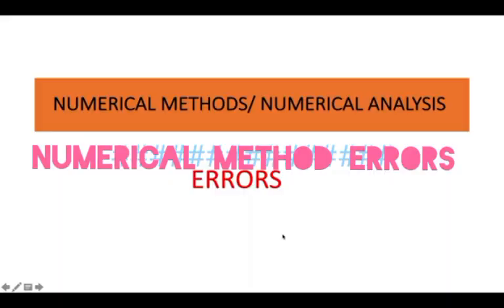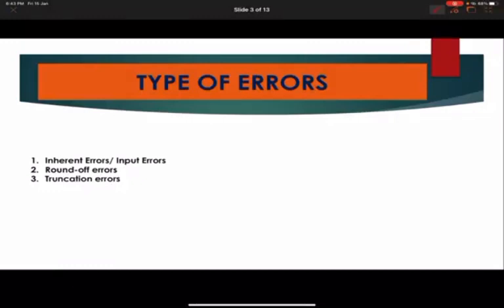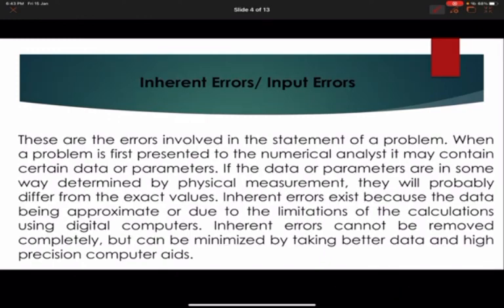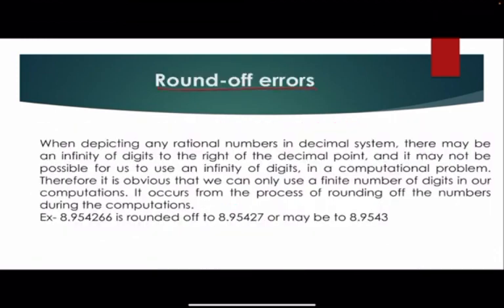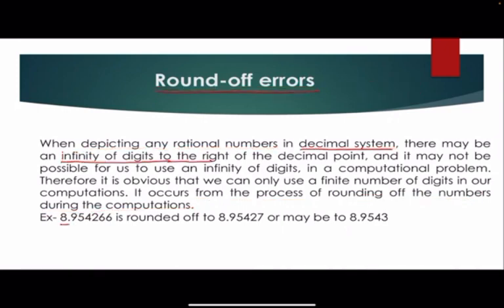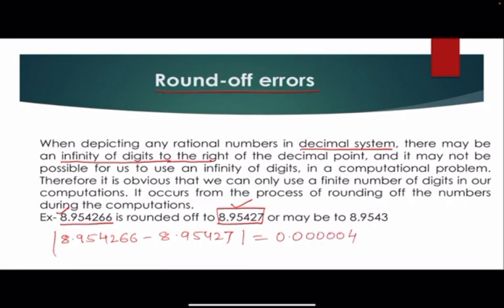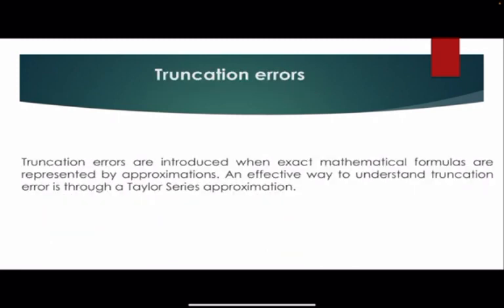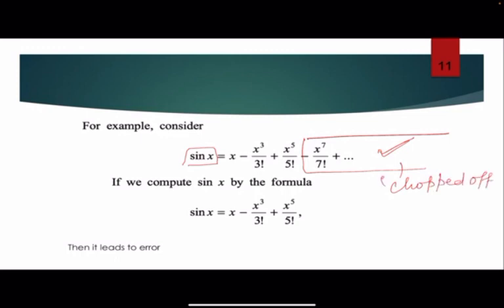Numerical Method Errors